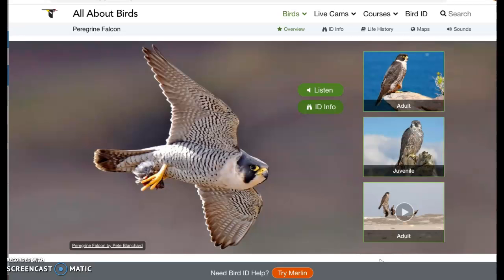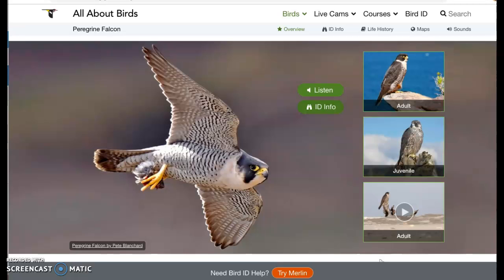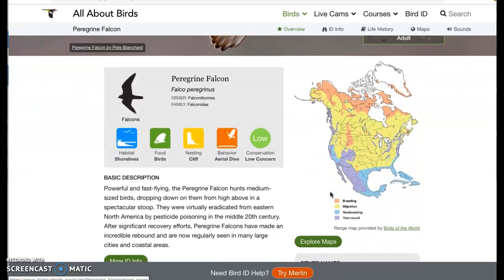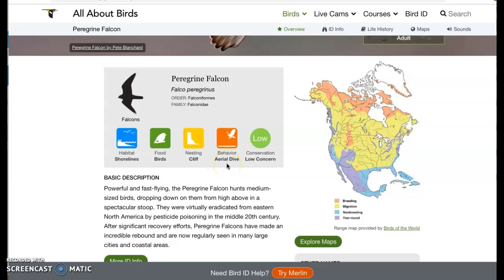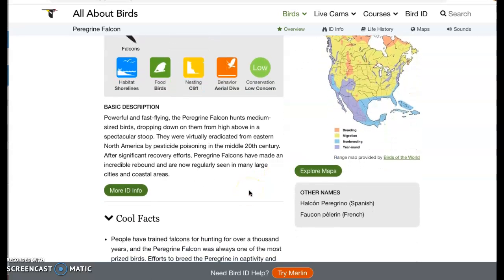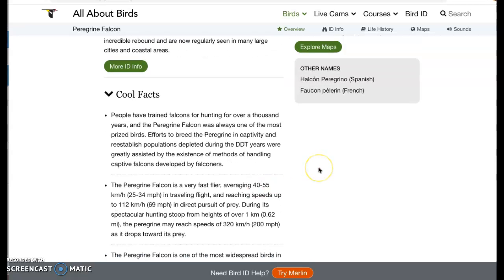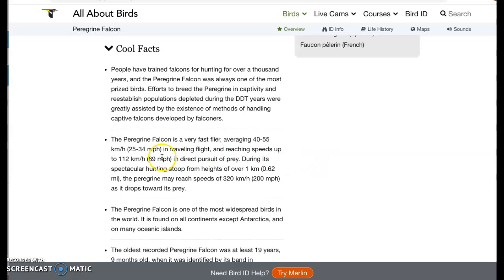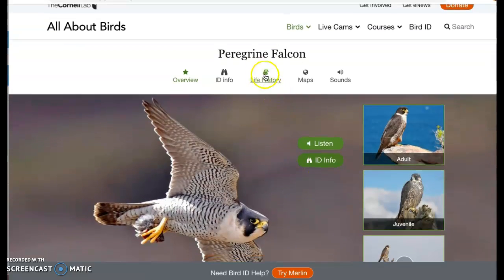Peregrine Falcon: Coastal Bird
Learn more about this amazing bird. A fast flyer and stealthy predator.